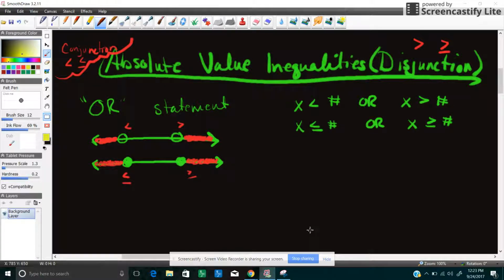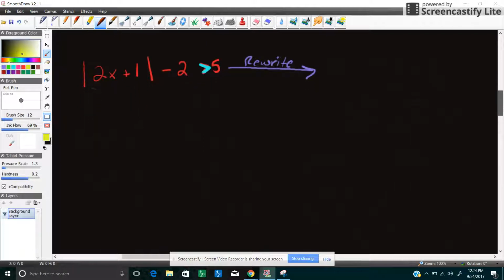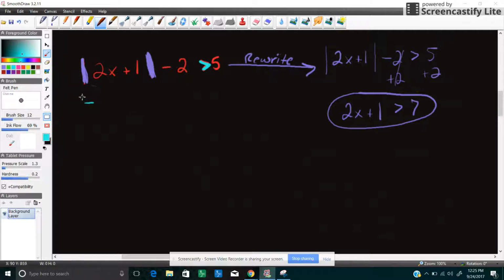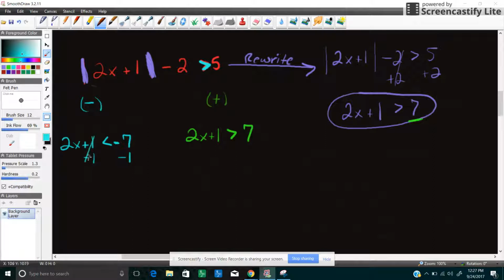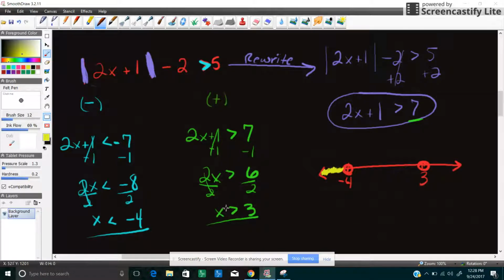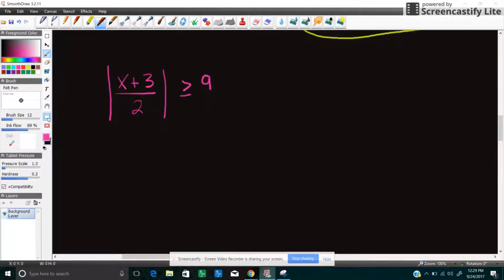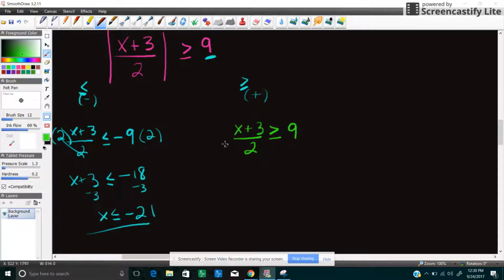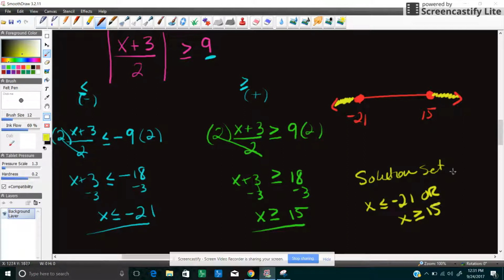Absolute Value Inequalities (Disjunction)